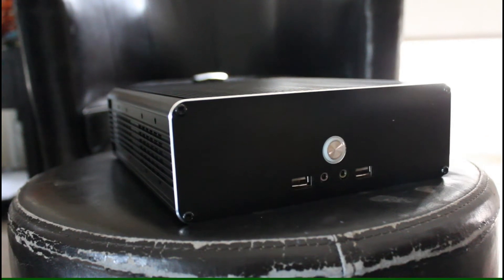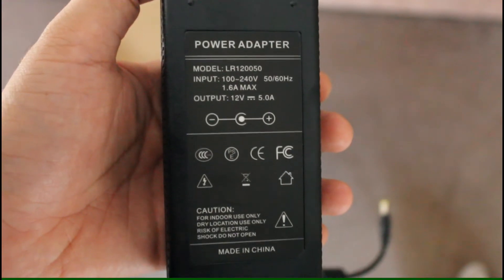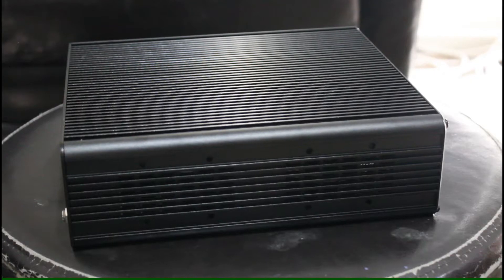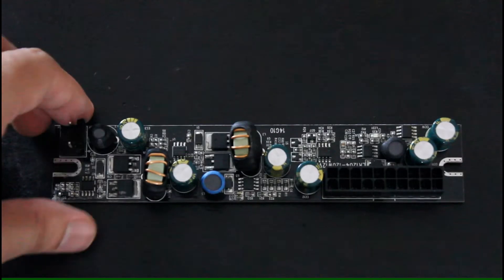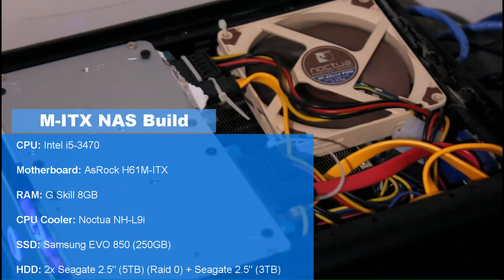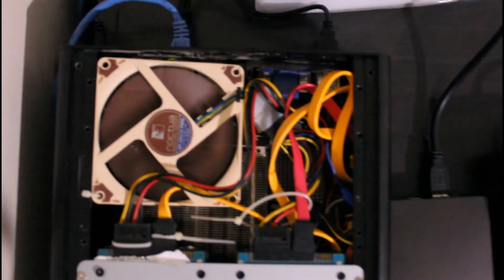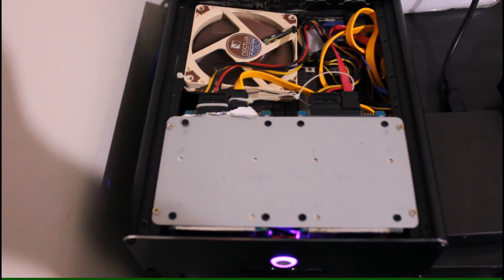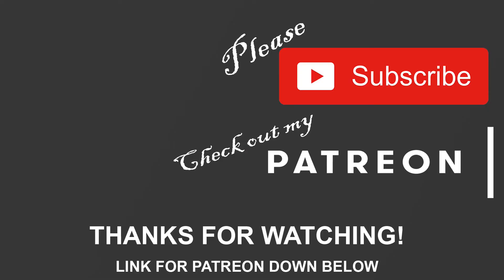Building a tiny ITX NAS with the Realan E-K3i case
I wanted a NAS, I had some spare parts lying around but not a small case, the smaller the better. The Realan E-K3i popped up in my search, decent size, able to physically hold two  2.5" HDDs and came with its own power supply (12V @ 5A).   So I took the plunge and purchased the case. I got to say for a case that was designed for the office, not bad. There can be some improvements done to the design but its manageable and perfect for anyone who is interested in creating their own cheap but small NAS. I haven't seen any videos about the case, like internals and stuff so I decided to make one :)

NOTE: Be-careful with the CPU Cooler you choose, its fussy. Smaller the better. :)

The Build:
CPU: i5-3470 @ 3.2GHz (But underclocked to 2.2GHz and Dual Cored)
RAM: 8GB Fancy G-Skill
Motherboard: AsRock H61M-ITX
CPU Cooler: Noctua NH-L9i
SSD: Samsung EVO 850 (250GB)
HDD:
          2x Seagate 2.5" (5TB) (Raid 0) (No Redundancies)
          1x Seagate 2.5" (3TB) (Connected through USB 3.0)